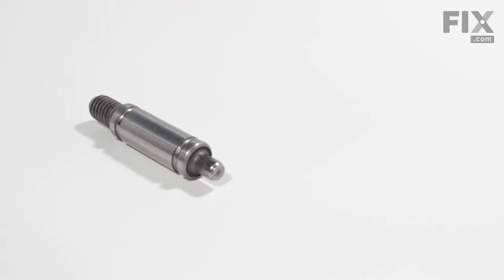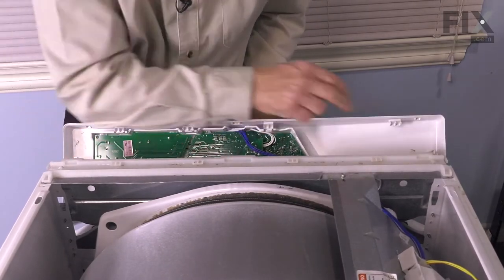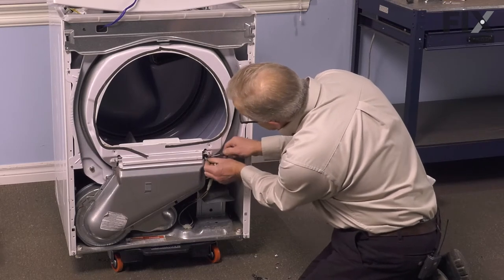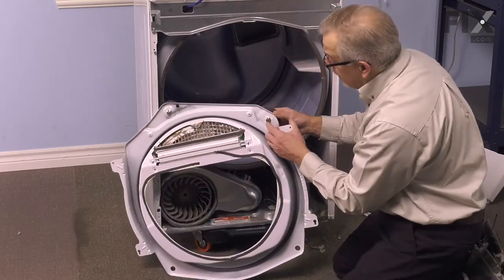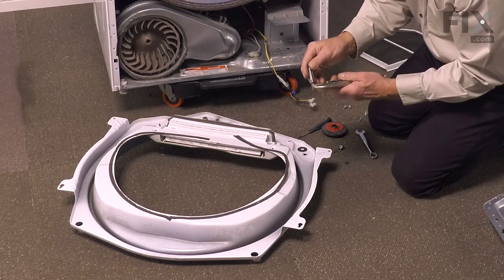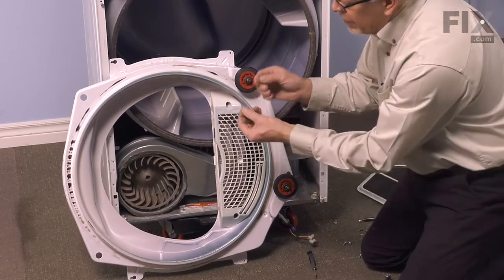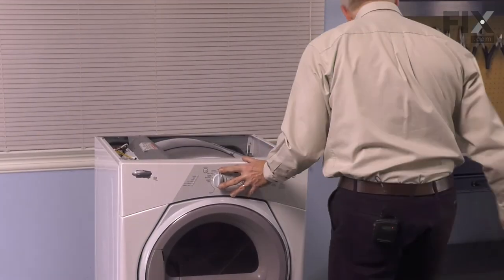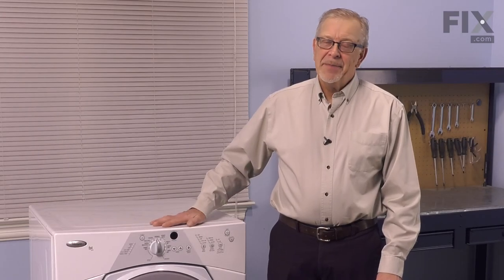Whirlpool Dryer Repair - How to Replace the Front Drum Roller Shaft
Need help replacing the Front Drum Roller Shaft (Part # WPW10359271) in your Whirlpool Dryer? Watch this how-to video with simple, step-by-step instructions for a successful DIY repair.

Why you might need to replace the Front Drum Roller Shaft:
1. Noisy

What tools you need for this repair:
• 1/4 nut driver
• small flat blade screwdriver
• locking pliers
• 9/16"" wrench

The information in this video is specific to Whirlpool, Kenmore, Maytag, KitchenAid, Amana, Crosley, Inglis, and Admiral Dryers. To find a Front Drum Roller Shaft specific to your model Dryer, or to use our helpful model number locator,

For more helpful Dryer Repair videos, you can browse through the Dryer Repair playlist on our YouTube channel